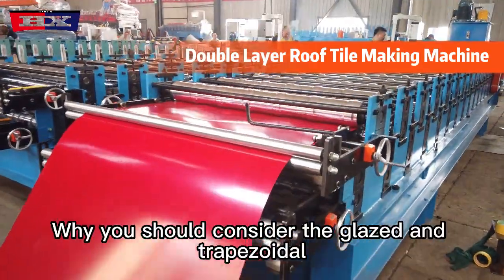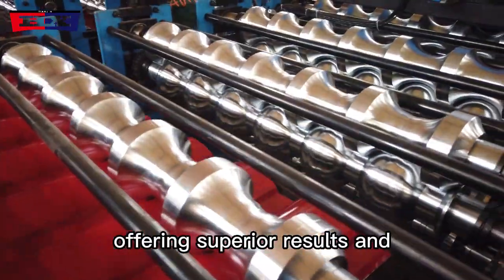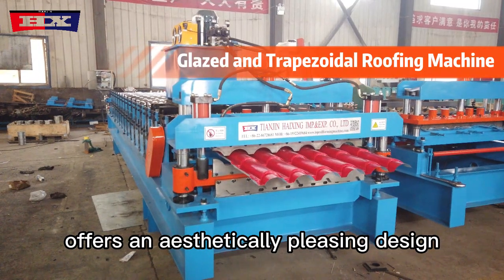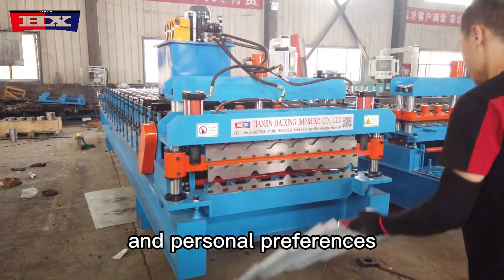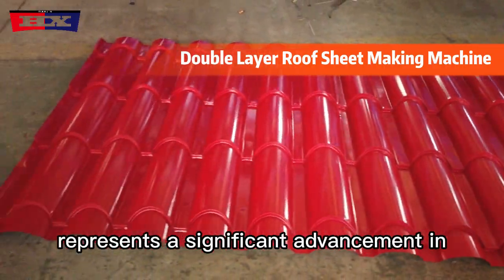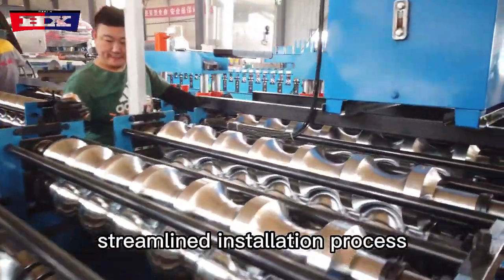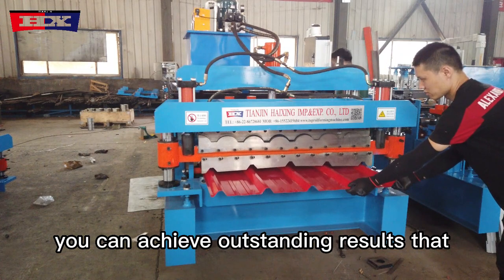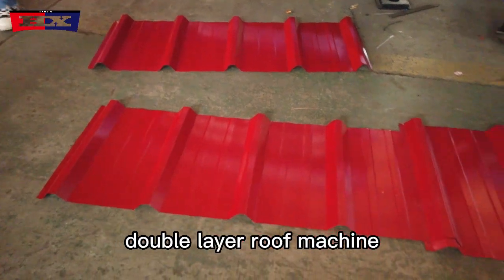double roof metal machine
In the construction industry, efficient and cost-effective solutions are crucial for meeting project deadlines and ensuring high-quality results. When it comes to roofing projects, investing in the right equipment can significantly impact the overall success and profitability of the endeavor. One such investment worth considering is a corrugated roof roll forming machine. This article will delve into the reasons why investing in a corrugated roof roll forming machine can be highly advantageous for your roofing projects.
Enhanced Efficiency:
A corrugated roof roll forming machine is designed to streamline the production process by automatically shaping metal sheets into corrugated panels with precision and consistency. This automation eliminates the need for manual labor-intensive processes, such as cutting and shaping individual panels, leading to a significant reduction in production time and increased efficiency. With faster production rates, you can complete roofing projects in a shorter timeframe, enabling you to take on more projects and maximize your business's profitability.
Customization and Flexibility:
Every roofing project comes with unique requirements and specifications. Corrugated roof roll forming machines offer a high level of customization and flexibility, allowing you to produce panels of varying lengths, widths, and corrugation profiles. This versatility enables you to cater to the specific needs of each project without the hassle of relying on external suppliers or purchasing pre-made panels. By having control over the manufacturing process, you can meet the demands of your clients more effectively and provide tailored solutions, ultimately enhancing customer satisfaction.
Cost Savings:
Investing in a corrugated roof roll forming machine can lead to significant cost savings in the long run. By eliminating outsourcing costs and reducing manual labor requirements, you can reduce production expenses and overhead costs associated with purchasing pre-formed panels. Additionally, the precision and consistency achieved through machine-formed panels minimize material waste, further reducing material costs. Over time, these cost savings can contribute to a higher return on investment and improved profitability for your roofing projects.
Quality and Durability:
Roofing projects require durable and long-lasting materials to withstand various weather conditions and ensure the longevity of the structure. Corrugated roof roll forming machines produce panels with precise dimensions and uniform corrugation, resulting in a higher level of quality and structural integrity. Machine-formed panels also offer better interlocking capabilities, enhancing their resistance to water infiltration and minimizing the risk of leaks. By utilizing a roll forming machine, you can provide your clients with top-quality roofing solutions that are built to withstand the test of time.
Competitive Advantage:
Investing in advanced technology such as a corrugated roof roll forming machine gives you a significant edge over competitors who rely on traditional manual methods or outsourcing. By offering faster turnaround times, customized solutions, cost savings, and superior quality, you can differentiate yourself as a reliable and efficient roofing contractor. This competitive advantage can help you attract more clients, secure larger contracts, and build a strong reputation in the industry.
Investing in a corrugated roof roll forming machine can revolutionize your roofing projects by enhancing efficiency, customization, cost savings, quality, and overall competitiveness. With the ability to produce precise, customized panels in a streamlined manner, you can meet project deadlines, provide superior roofing solutions, and elevate your business to new heights. By making this strategic investment, you position yourself as a leader in the roofing industry, paving the way for long-term success and growth.